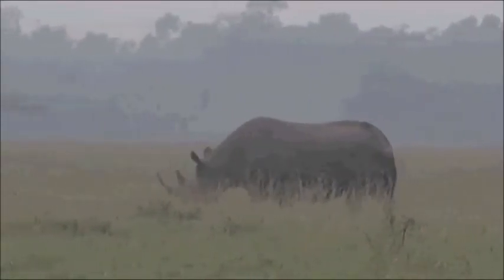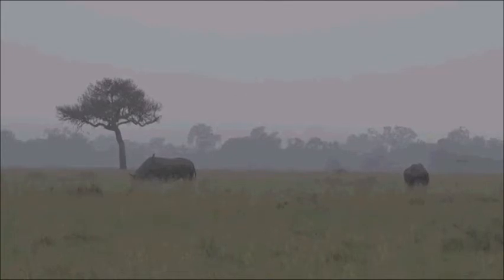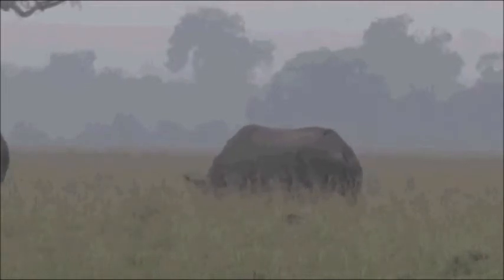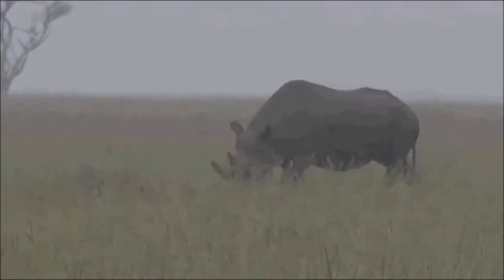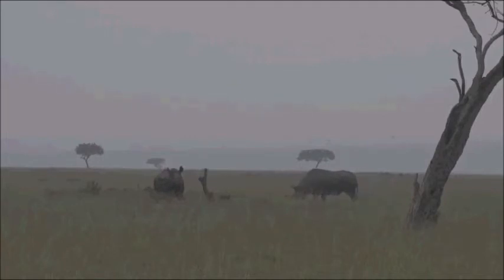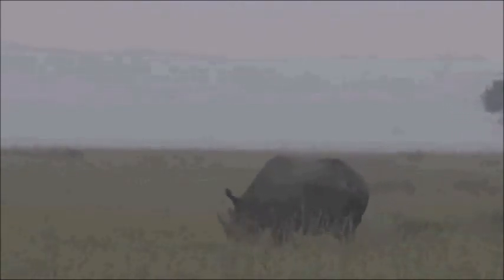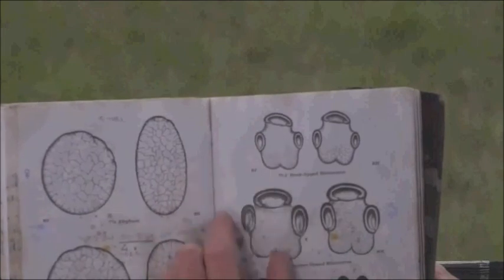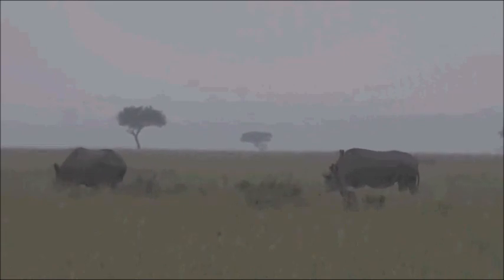Safari Live : Black Rhinos in the Mara with Ralph this afternoon Jan 05, 2018